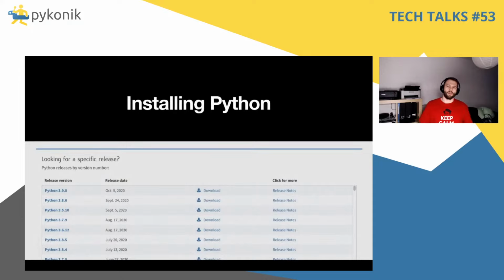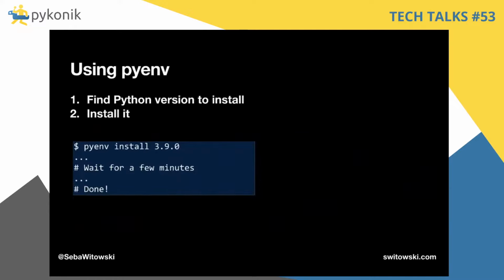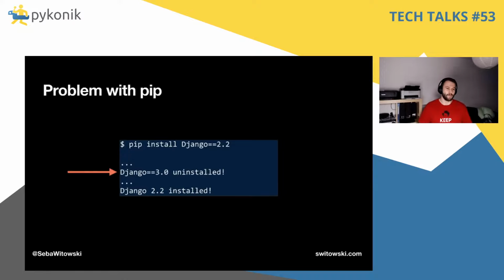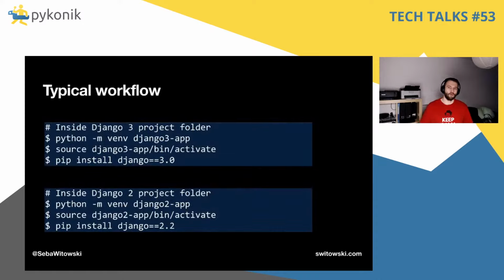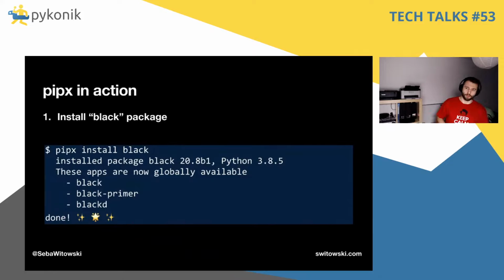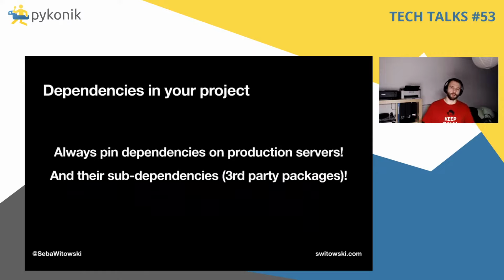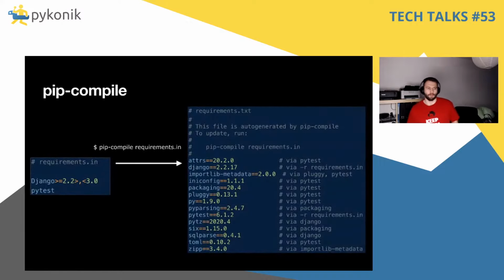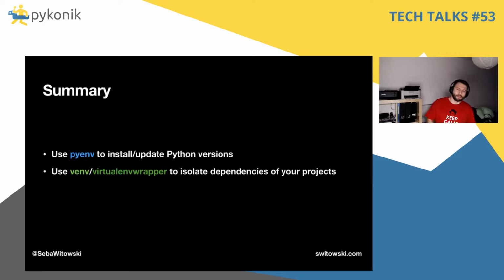Sebastian Witowski - Python Versions and Dependencies Made Easy - Pykonik Tech Talks #53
Python Versions and Dependencies Made Easy

Managing Python versions and dependencies can be painful. JavaScript developers have their "node_modules" folders, but we don't have "python_modules" (yet!) in Python. Instead, we have those mysterious virtual environments. And if you also want to switch between different Python versions, it can quickly turn into a mess. It doesn't have to be that way. With a few simple tools and practices, you can easily tame Python and its dependencies. In this talk, I'm going to show you how to do this. I will talk about: - How to manage Python versions with pyenv and set different versions for a folder or a shell session? - What are virtual environments, what's the difference between different tools (venv, virtualenvwrapper, conda, etc.), and how to use them? - How to separate global packages with pipx (and why you should do this) - Why you usually don't need pipenv, poetry, and other tools like that (and when they are actually useful)

Sebastian Witowski
Sebastian is a Python consultant and trainer. He started his journey with programming as a software developer at CERN, where he fell in love with Python (and teaching). Now he is helping companies untangle their complicated architecture and build all sorts of interesting Python projects. In his spare time, he talks about Python, best practices in programming, and productivity.